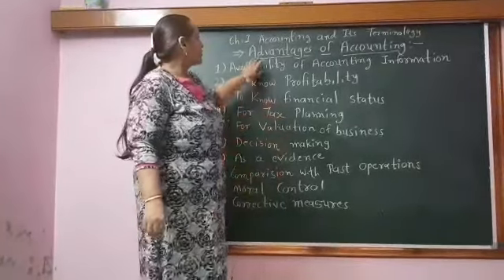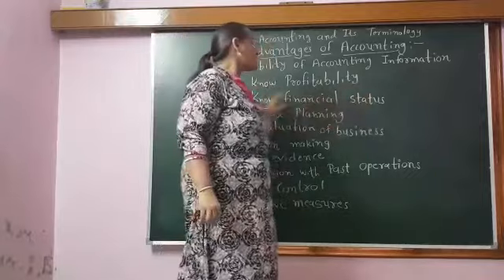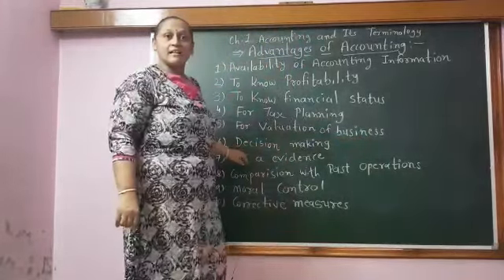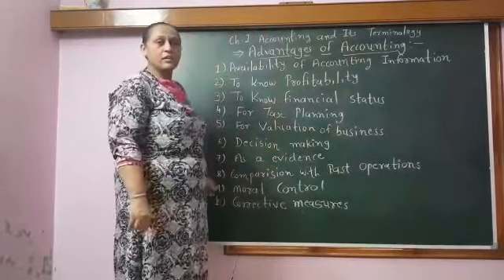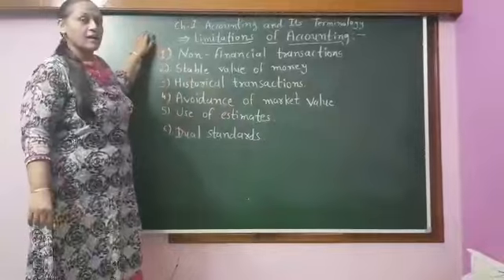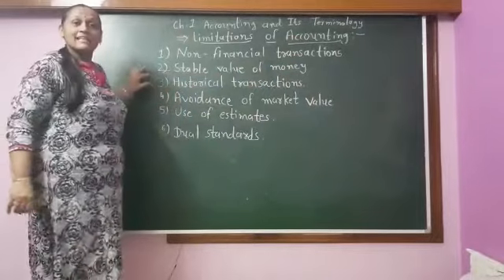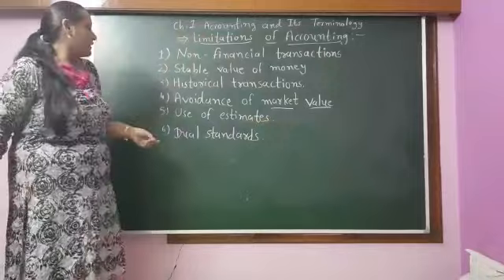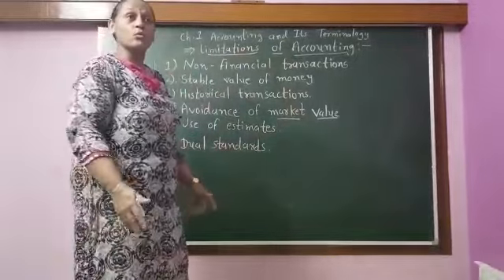Accounting and it's terminology (part 2)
This is the link to part 1 of the same chapter

English medium